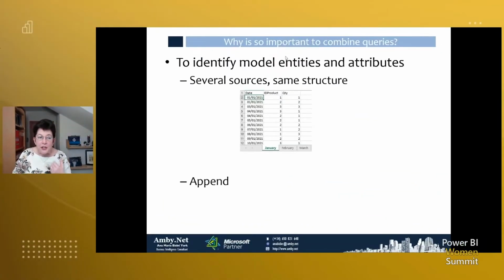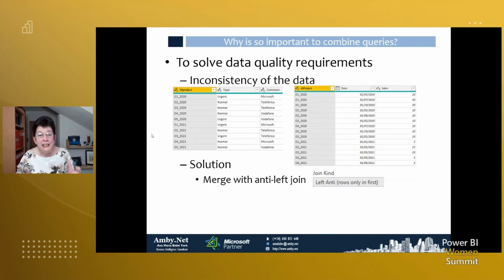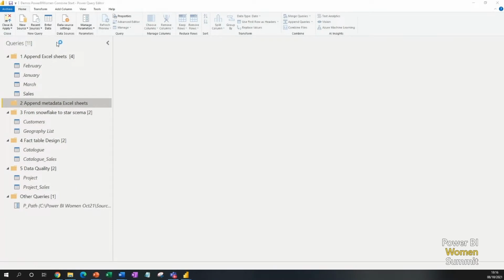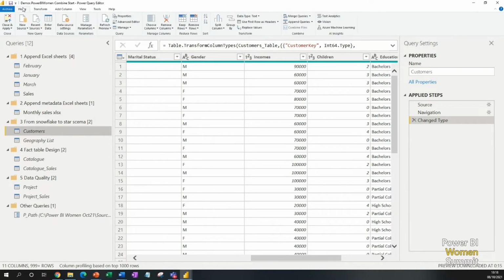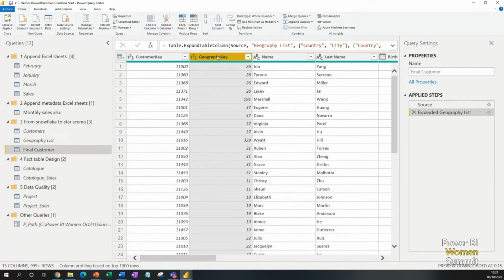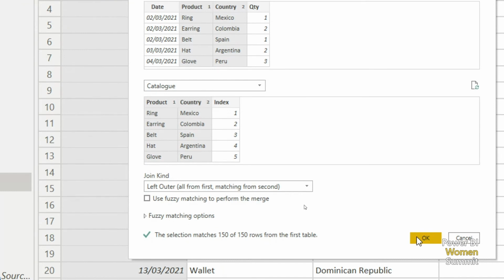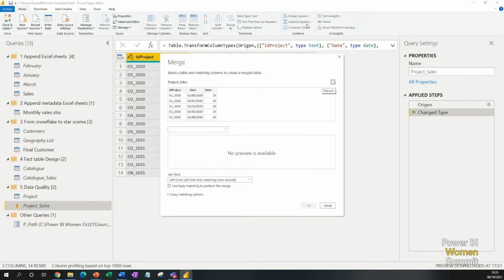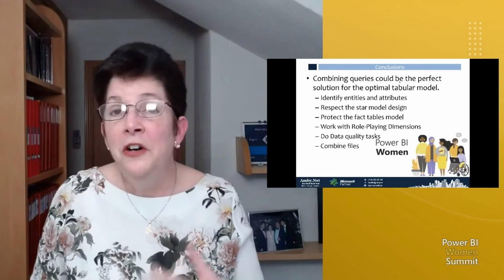Let's Improve the Tabular Model by Combining Queries w/ Ana María Bisbé York | Power BI Women Summit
Ana Maria Bisbé York walks us through best practices to improve your Power BI tabular model and tips on combining queries.

The Power BI Women Summit is where women and allies from the community share their knowledge on various topics, from learning sessions, to inspirational talks, useful process hacks and much more! Join us to learn more about Microsoft Power BI, whether you're new to Microsoft Power BI or a seasoned professional there is a session for you! This community-run event originally aired on Learn TV.